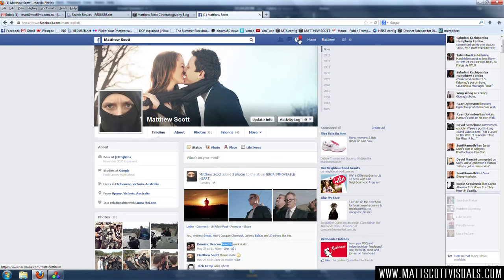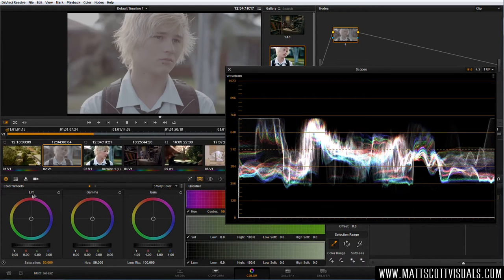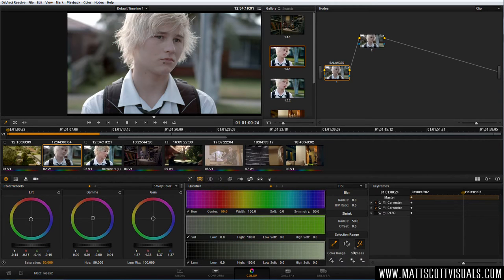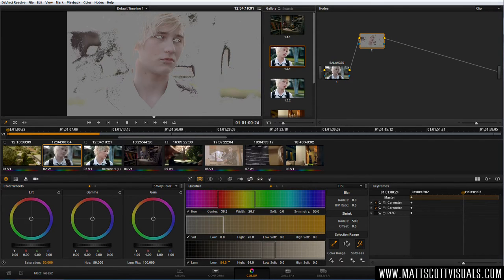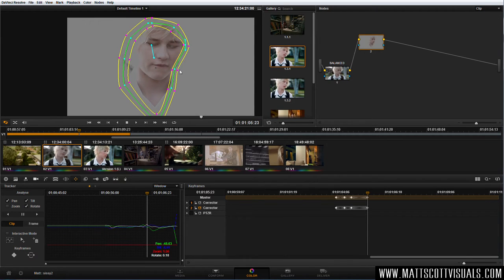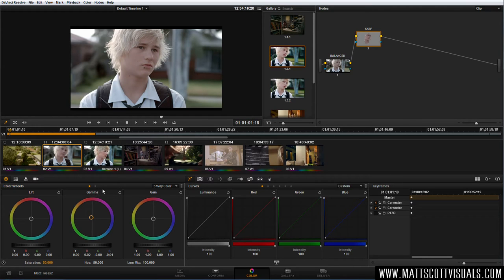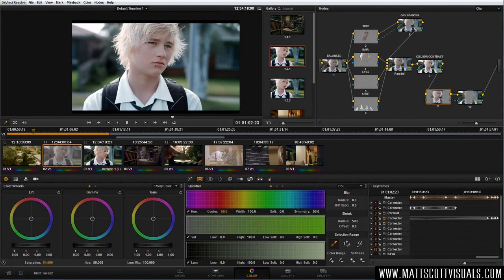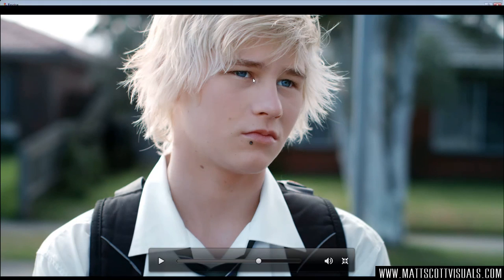DaVinci Resolve Lite TUTORIAL - Qualifiers, Power Windows and Balancing Basics